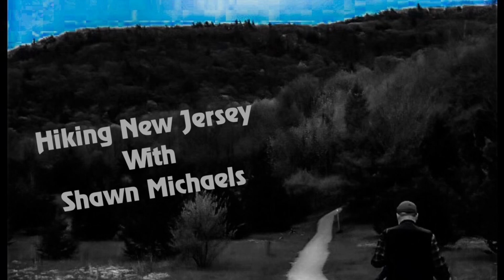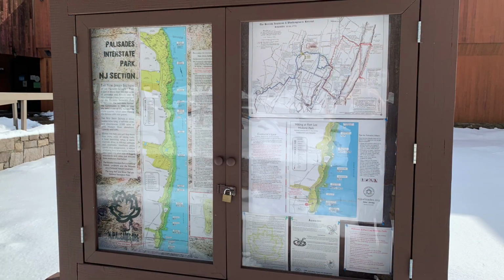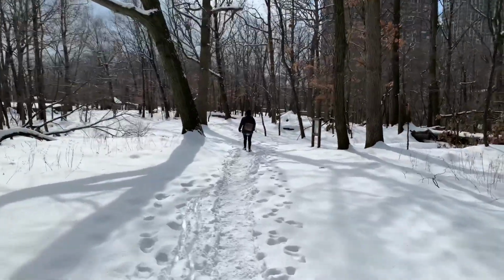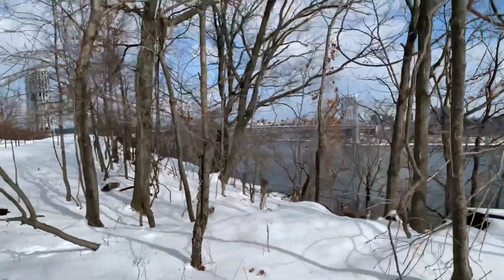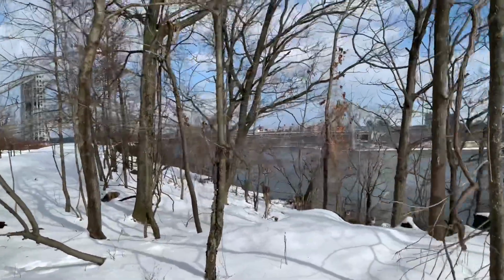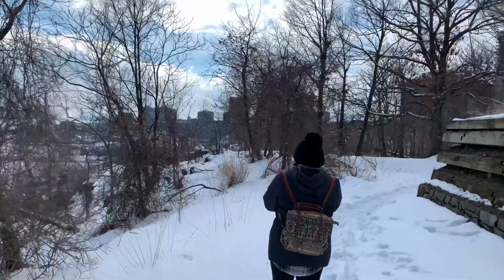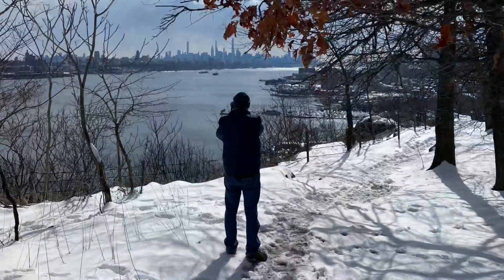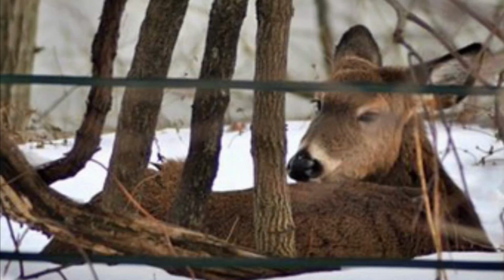Hiking NJ: Historic Fort Lee Park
Fresh Air, Exercise and Social Distancing ... Hiking is the perfect activity during a pandemic